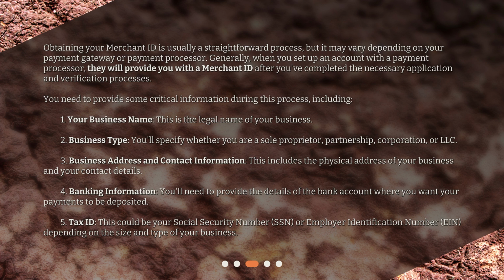How to Obtain Your Merchant ID: A Simple Guide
How can I obtain my merchant ID and what information do I need to provide to look it up? • Discover how to obtain your Merchant ID and the necessary information required for the lookup process. This concise guide provides a step-by-step explanation of the importance of a Merchant ID, its role in e-commerce platforms, and the crucial details you need to provide, such as your business name, type, address, contact information, banking details, and tax ID. Watch now to ensure smooth transaction processing and efficient business performance!

00:00 • How to Obtain Your Merchant ID: A Simple Guide
00:28 • What is a Merchant ID?
00:48 • How to Obtain Your Merchant ID?
01:54 • How to Look Up Your Merchant ID?